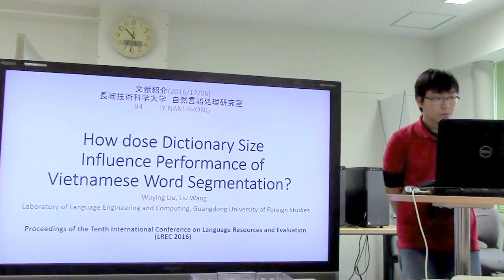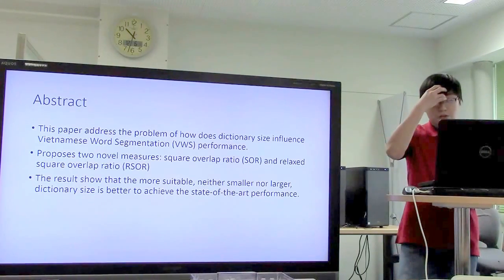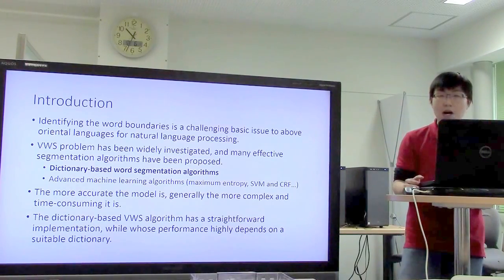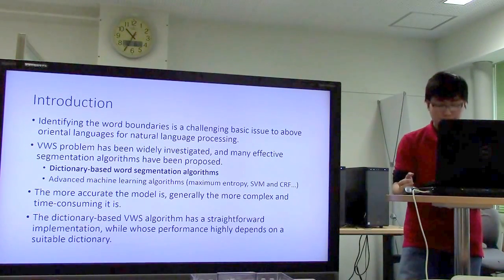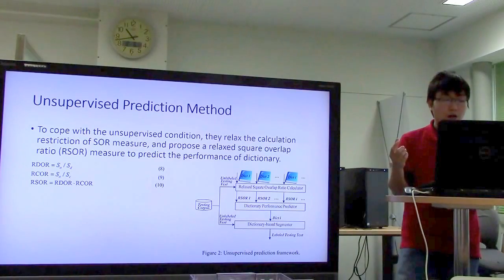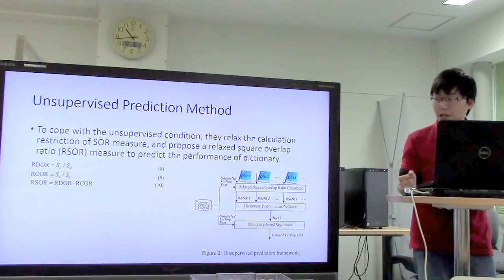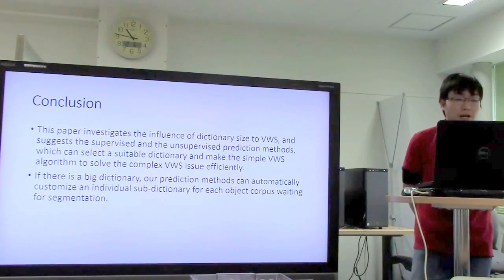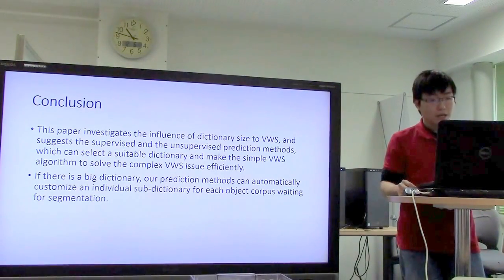文献紹介：How does Dictionary Size Influence Performance of Vietnamese Word Segmentation?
How does Dictionary Size Influence Performance of Vietnamese Word Segmentation? Wuying Liu, Lin Wang. Proceedings of the Tenth International Conference on Language Resources and Evaluation (LREC 2016), pp.1079-1083.